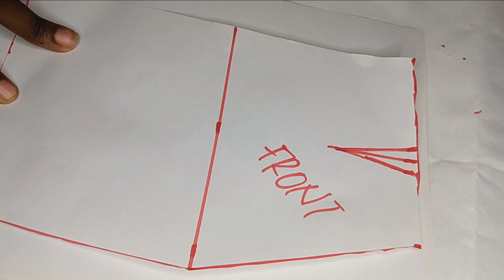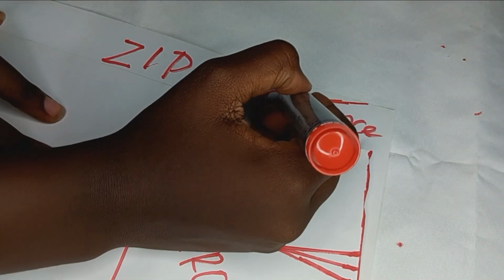How to Cut the Perfect Pencil Skirt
This video breaks down how a pencil skirt will be drafted